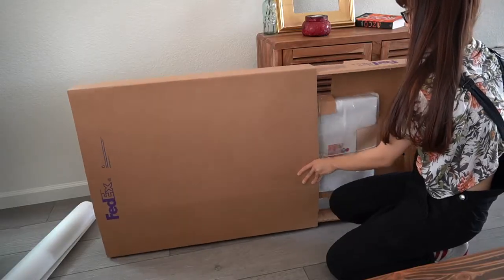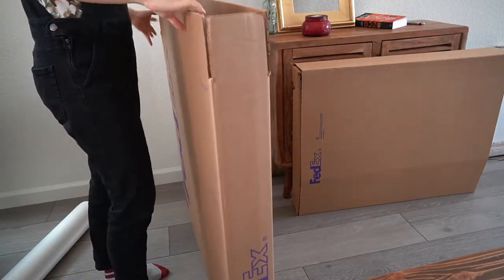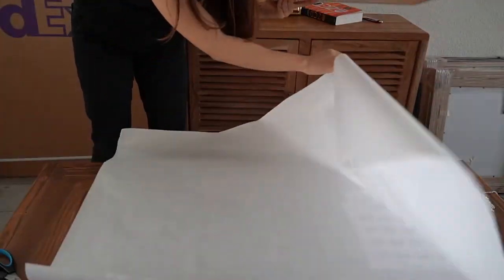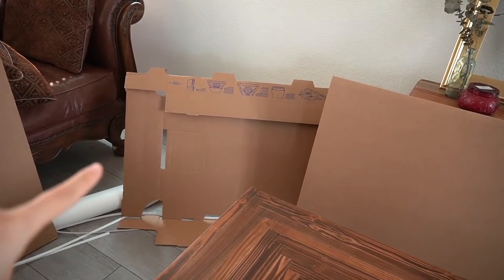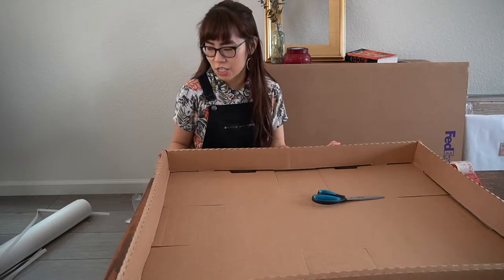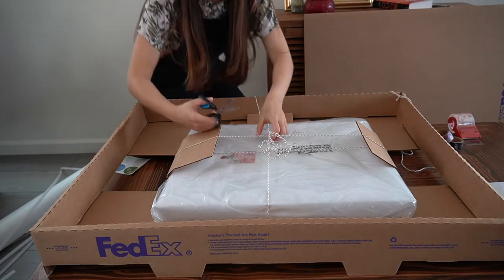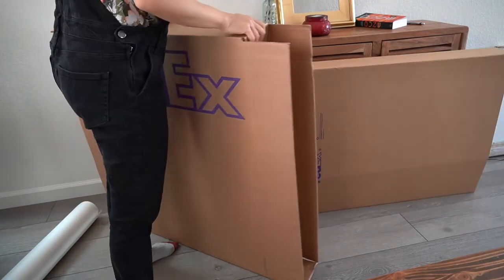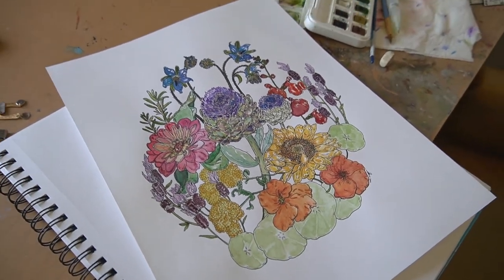How to package an oil painting || Using the Fedex Art box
Hi friends!

This is my short and sweet video on how I package my art canvases and paintings to ship in the mail.  I highly recommend using the Fedex Art box with the Airfloat system!

Also check out the YouTuber MalMakes, who has a great video on how she assembles a different version of the Fedex art box!

Where I got my:
Acid-free craft paper
Custom stickers and thank you card
Spring Blossoms - Ennio Mano
Jacuzzi - Jobii